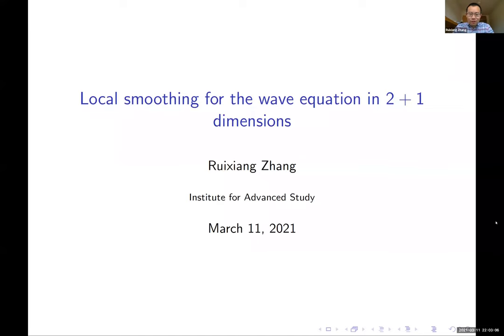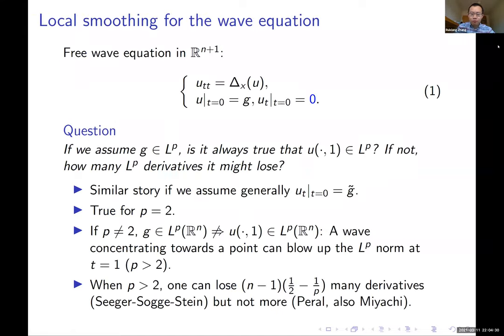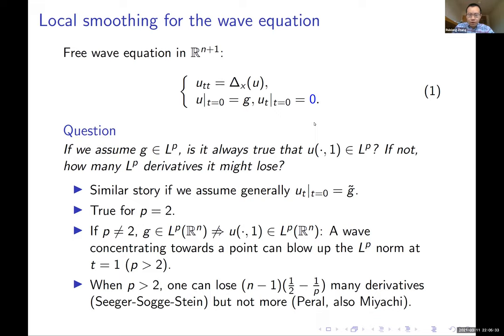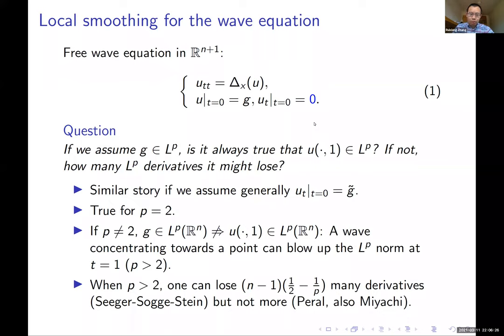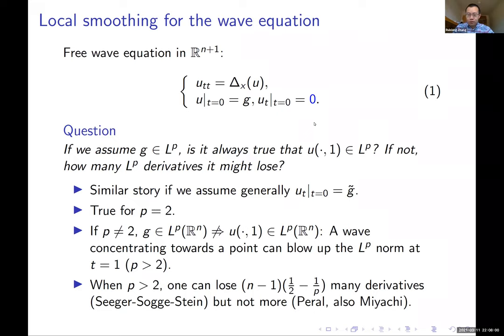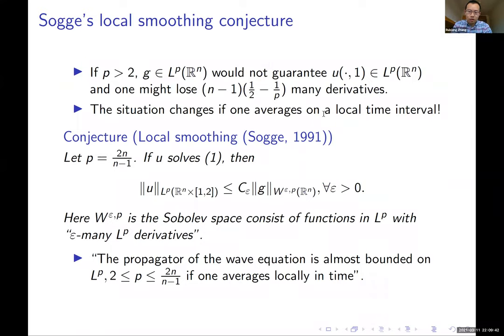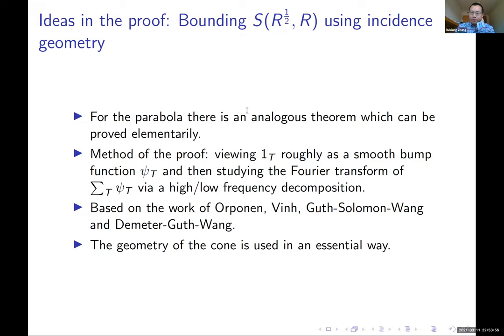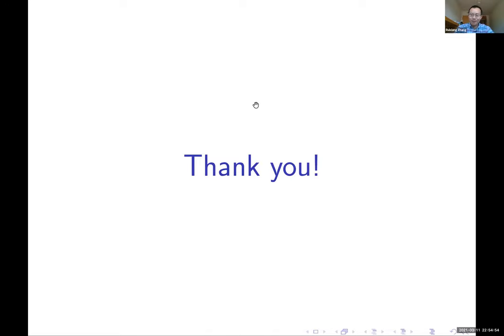Local smoothing for the wave equation in 2+1 dimensions by Ruixiang Zhang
Speaker: Ruixiang Zhang, IAS, Princeton
Title: Local smoothing for the wave equation in 2+1 dimensions

Abstract: Sogge's local smoothing conjecture for the wave equation predicts that the local Lp space-time estimate gains a fractional derivative of order almost 1/p compared to the fixed time Lp estimates when p is greater than 2n/(n-1). Jointly with Larry Guth and Hong Wang, we recently proved the conjecture in R^(2+1). I will talk about our proof and explain several important ingredients such as induction on scales and an incidence type theorem.